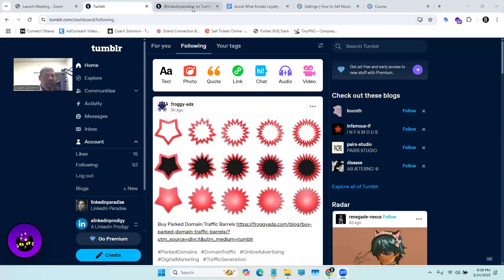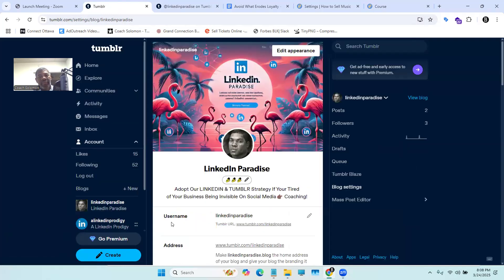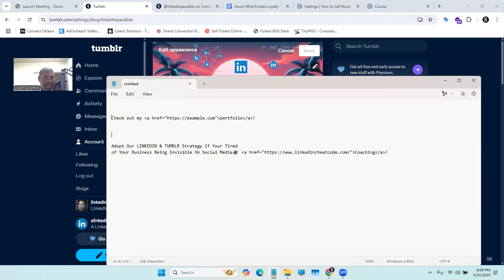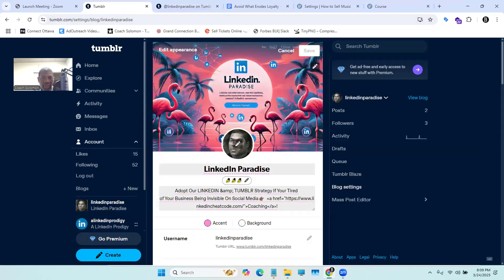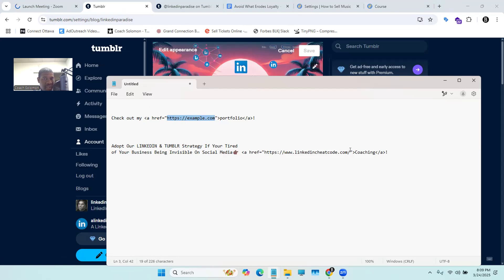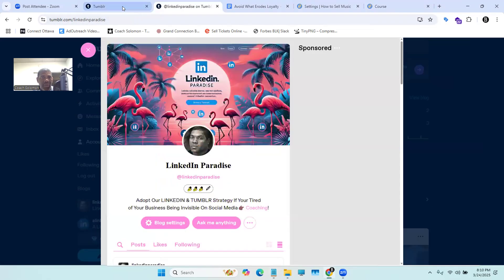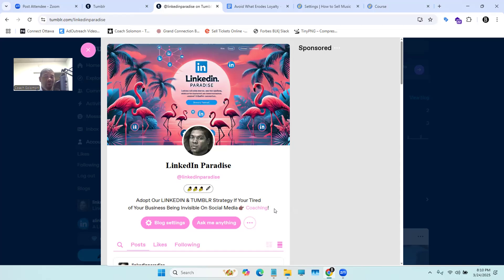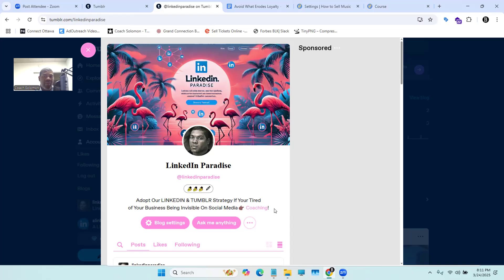How Do I Easily Add Links to My Tumblr Blog?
🚀 How to Add Your Website Link to Tumblr (2024 UPDATED Tutorial!)
Want to drive traffic from Tumblr to your website? In this quick and easy tutorial, I’ll show you step-by-step how to add a clickable website link to your Tumblr blog—whether in your bio, posts, or description!

📌 What You’ll Learn:
✔️ How to add a clickable link to your Tumblr bio
✔️ The best places to put your website URL for maximum clicks
✔️ Customizing your link text for a professional look
✔️ Pro tips to increase traffic from Tumblr to your site

🔗 Try it now and grow your website traffic!

Could not paste Tumblr code here must visit here to copy and paste

These same strategy we use on LinkedIn to 5X our results also works on Tumblr. This comes with one on one coaching and our own social community.